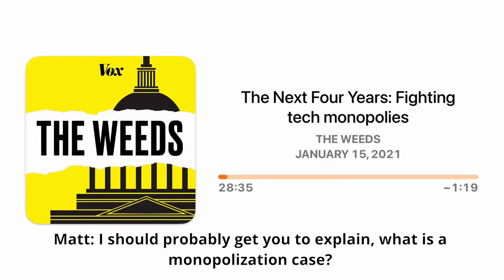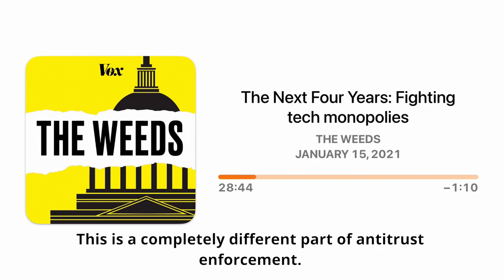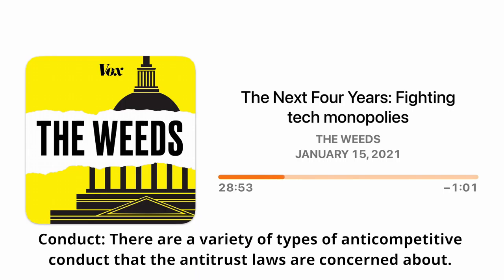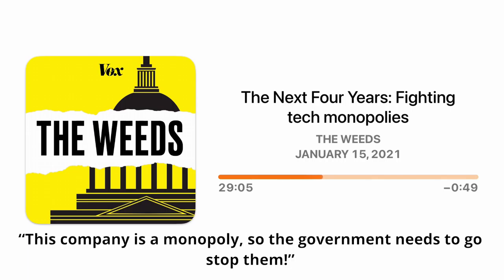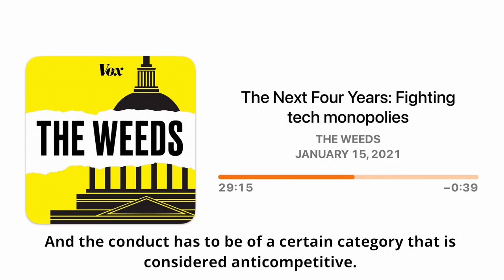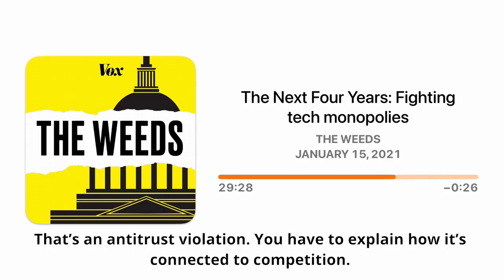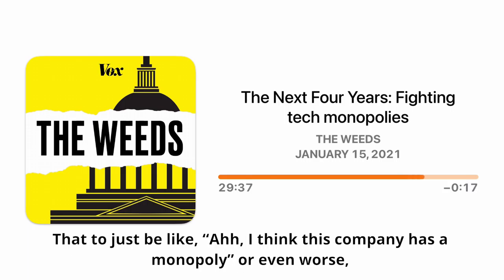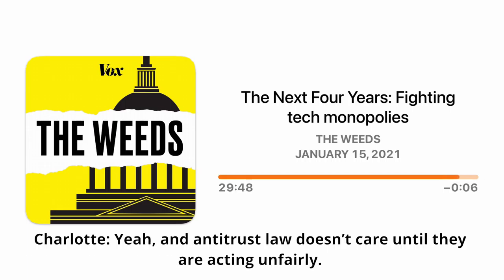Charlotte Slaiman On The Weeds Podcast | What Is A Monopolization Case?